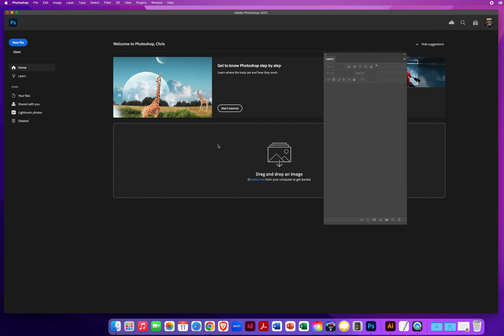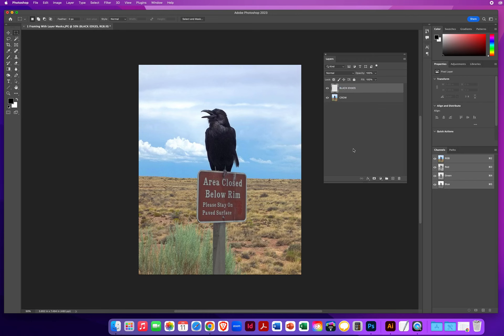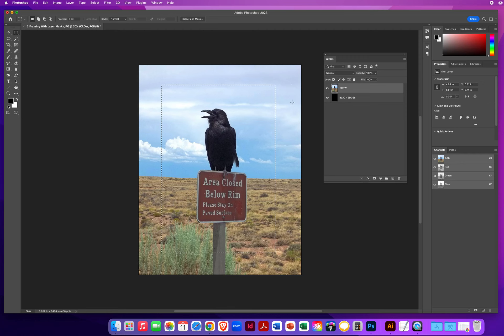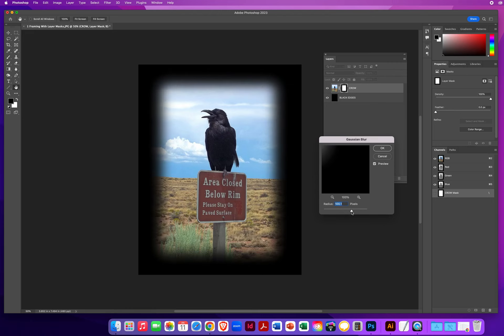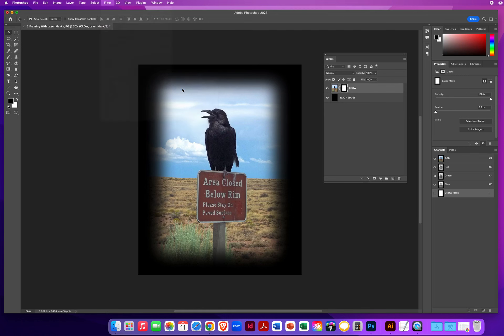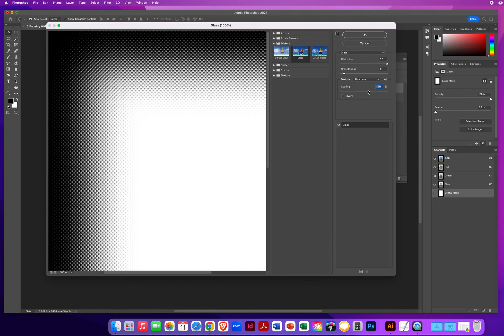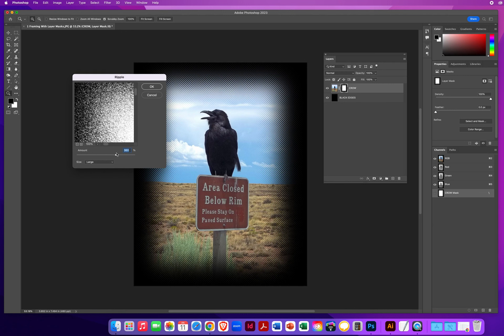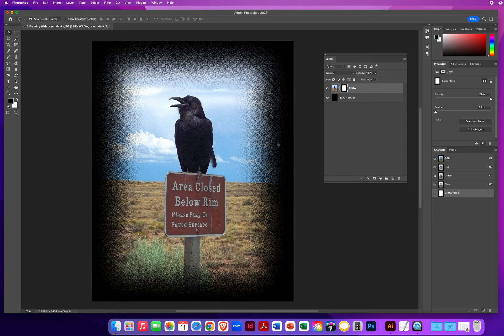PS - Chapter 7 - How to USE FILTERS ON LAYER MASKS in Photoshop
My Video Tutorial on how you can get some really creative edge designs on your photos by applying specific Photoshop Filters on your Layer Masks!